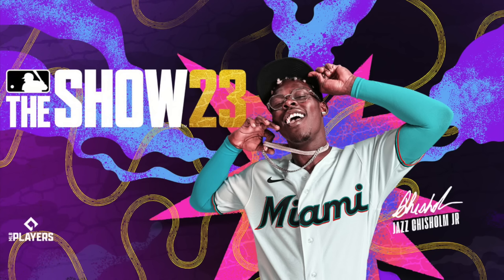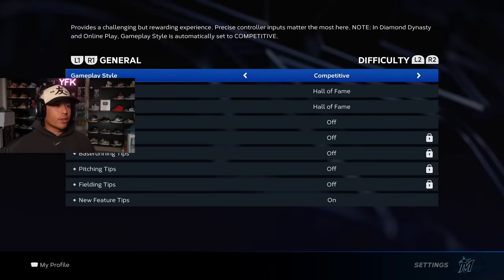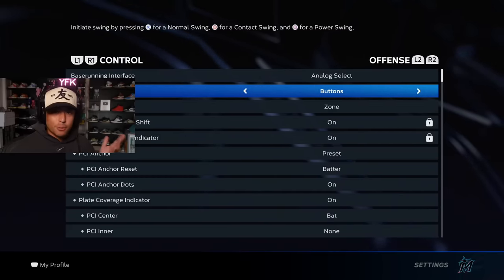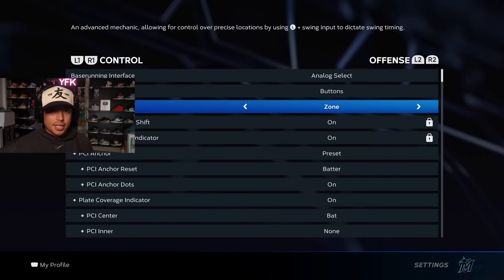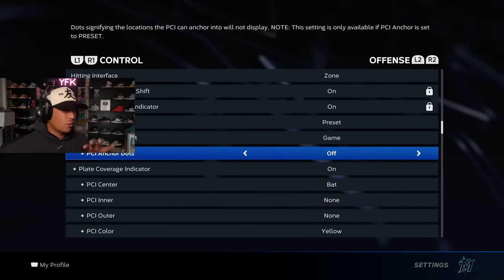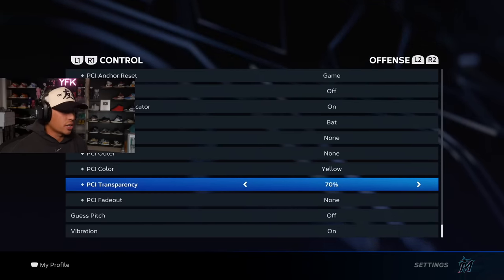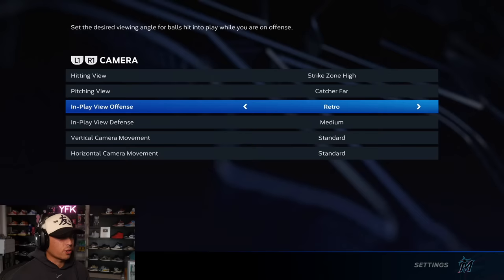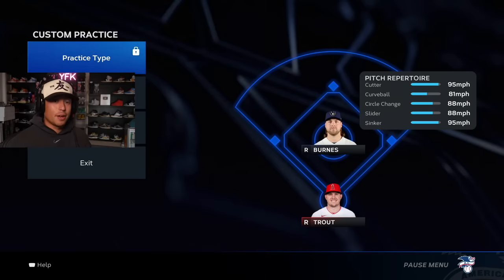The BEST Hitting Tips for MLB the Show 23!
I also have uploaded a pitching tips video that will surely help you become a much better pitcher in MLB the Show 20!